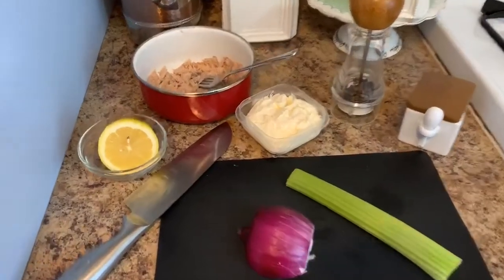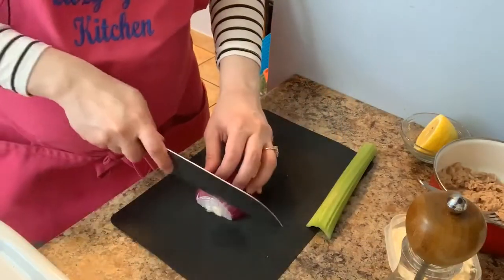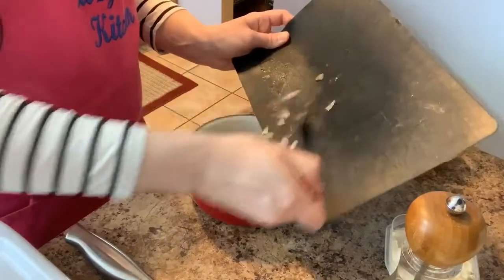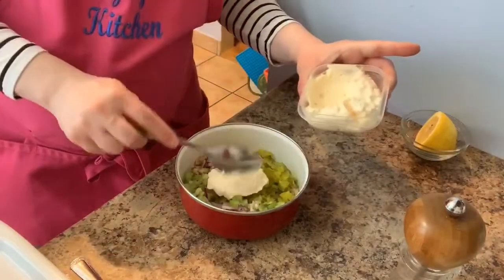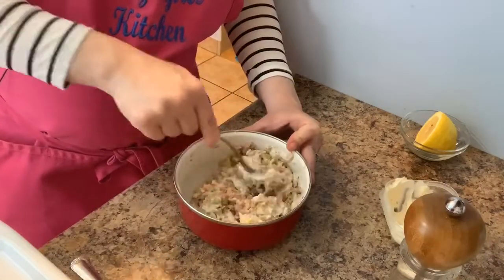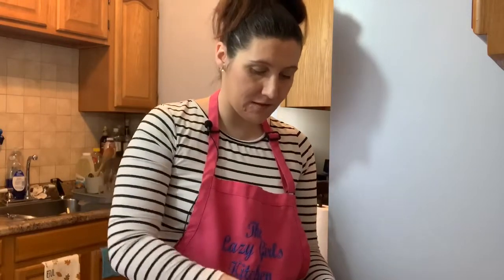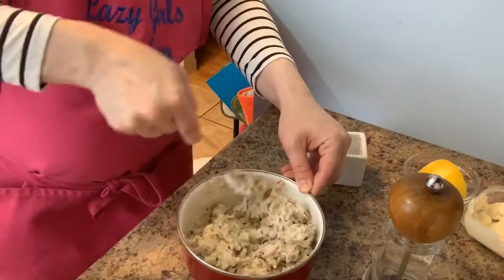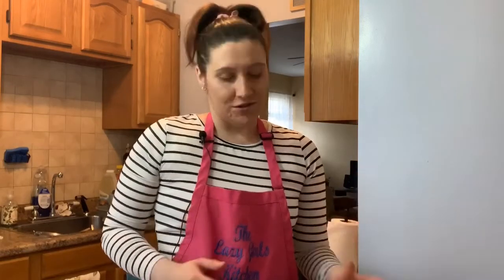Tuna Salad 🐟 (How to... Healthy, easy, and delicious)